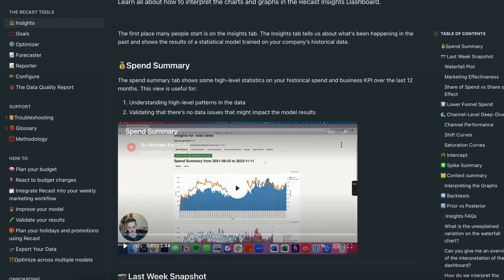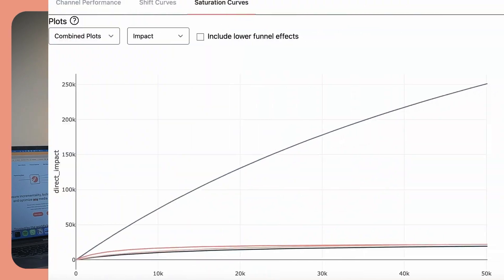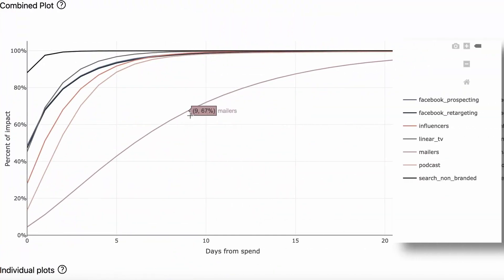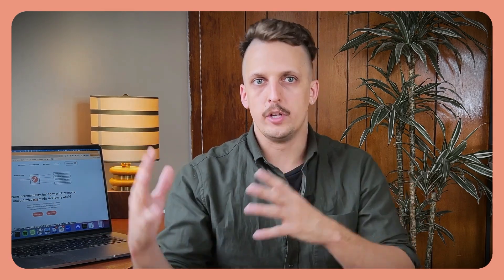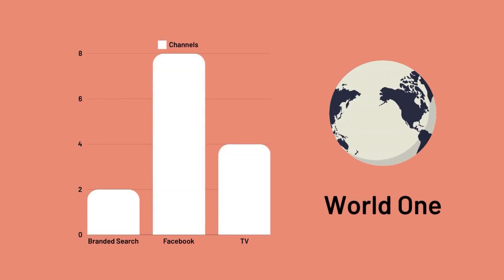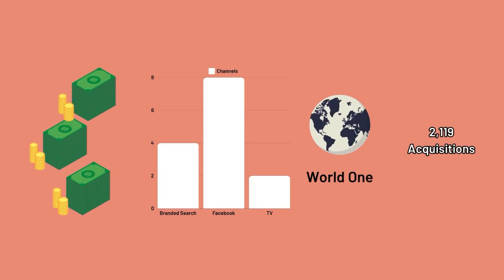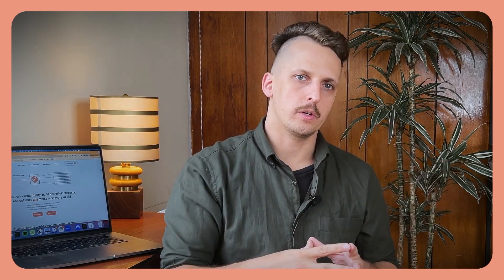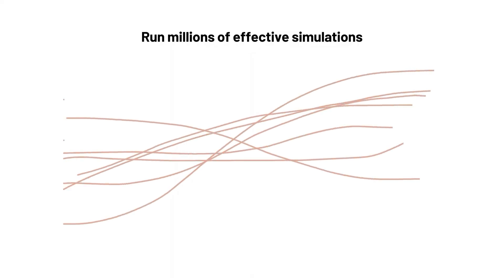Bayesian MMM explained: The algorithm behind Recast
How does the algorithm that underlies Recast actually work? We get this question a lot, and there are a couple of different ways to explain it.

In this video, our co-founder Michael Kaminsky gives a simplified explanation of one way that we like to think about how the algorithm works.

We have a bunch of documentation for data scientists or statisticians who want to get really into the weeds on the math which you can also check